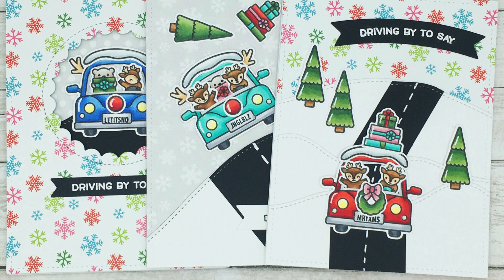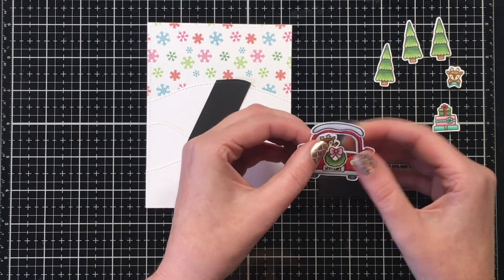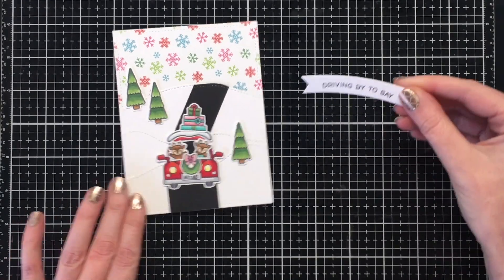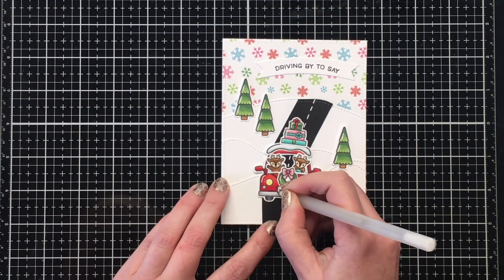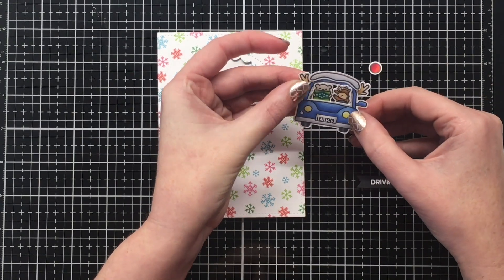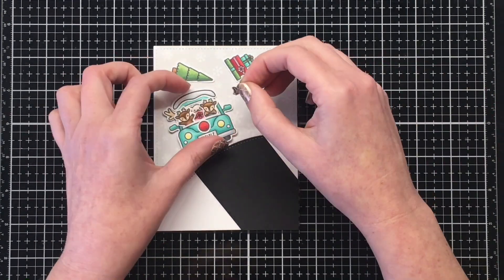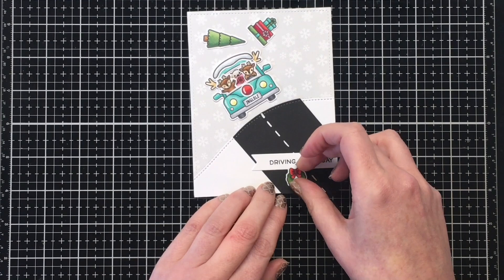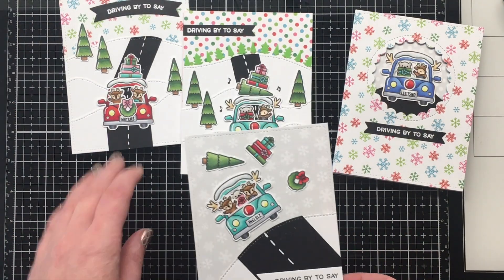3 Cards | Lawn Fawn Car Critters Christmas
Today I am sharing 3 cards featuring the Lawn Fawn Car Critters and Christmas Add-On stamp. Images coloured with Copic markers. All products listed below.

PRODUCT LIST

FEATURED PRODUCTS

DIES

INKS

ADHESIVES

Bearly Art Precision Craft Glue with Fine Tip

TOOLS

Sakura Gelly Roll Pen Stardust Silver

Adhesive Back Fun Foam

PAPER

Accent Opaque White Cardstock Paper 100lbs

Accent Opaque White Cardstock Paper 120lbs (Card Base)